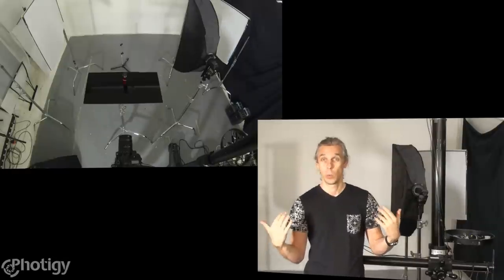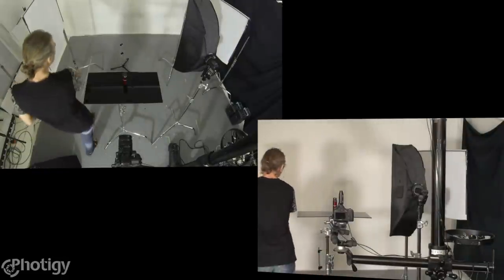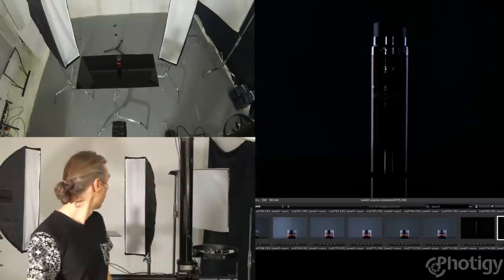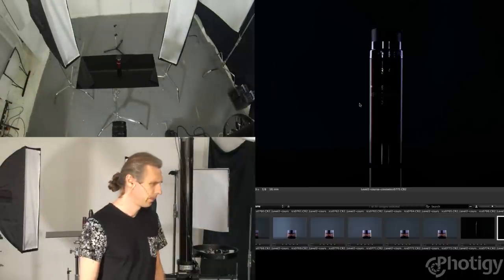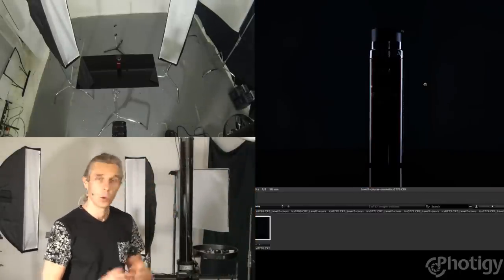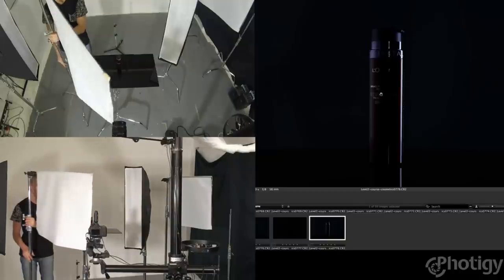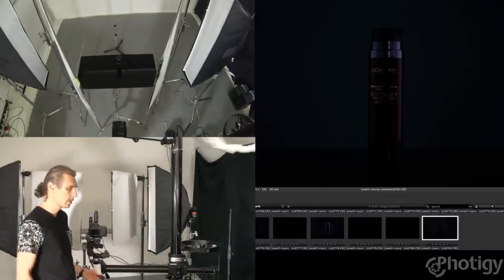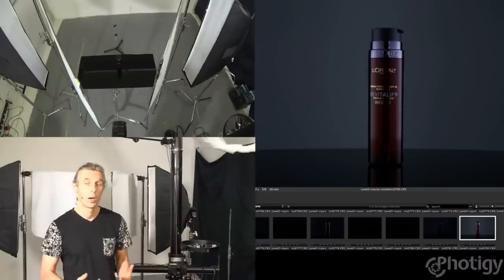How to Work with Speedlites: Product Photography Tutorial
This is a free lesson from the "Starting In Studio Photography" course (with speedlites).

In this course you will build on the information that you acquired from the first part of this series – Starting in Studio Photography: Understanding Studio Lighting. If you have not completed and worked through the examples from that series, it would be highly advantageous for you to do so before attempting this course.

This course will take assume that you understand those techniques and will continue to build on them. Also, most of this course is very free-form. This means that viewing it will resemble a live on-line workshop. The benefit here is that not only will you get to see what works, but also the problems that occur and how to troubleshoot them on the fly.

After a brief introduction and a look at the equipment that will be used for this course, you will explore, in real-time mode, the setup and shooting of a number of different products. The first will be a cosmetics product shot which will look to photograph a cylindrical product. From there you will move on to a bottle of Bailey’s Irish Crème as well as a bottle of Vodka. Both of these provide additional challenges based on container size and shape.

Next you will learn the basics of macro photography by shooting both a single flower as well as ladies ceramic watch. These will provide instruction on shooting up close as well as exploring depth-of-field and working with textures. You then move on to a shot of an external hard-drive for more of a high-tech look and then to a box of cereal which will show you how to take a simple item and make it bigger than life. Finally you will finish up with shooting the combination of glossy metal and glass.

Tune into Photigy Youtube channel and join us live!
Photigy is the interactive school of photography, retouching and CGI. The fastest way to become an expert for everyone.

Join Photigy and turn your passion into a profession
Interactive programs and courses: